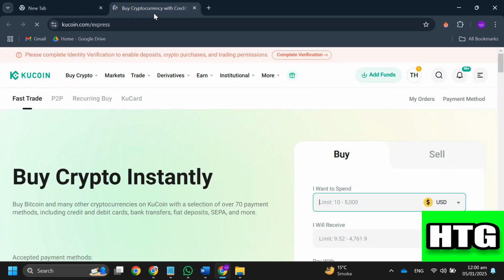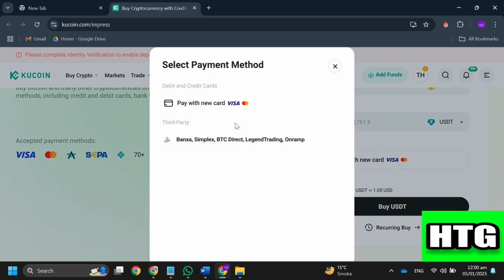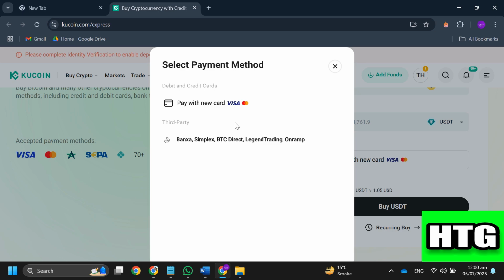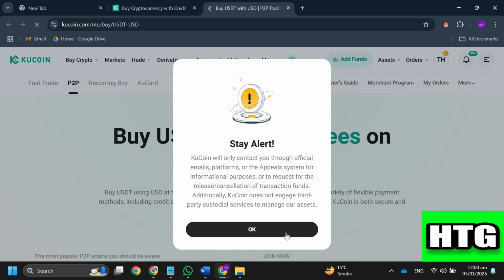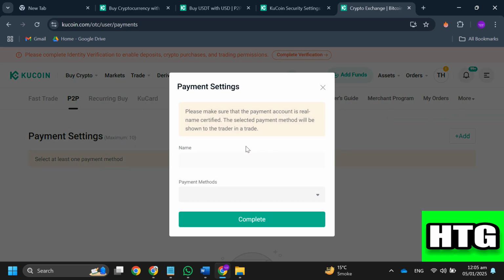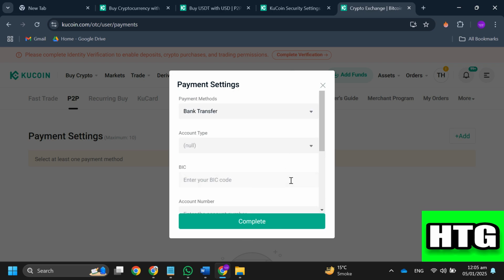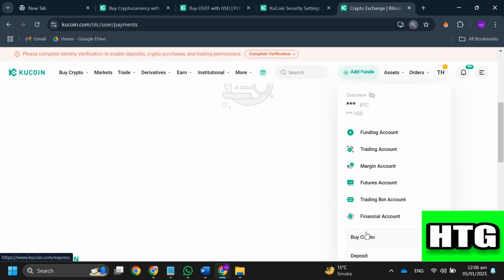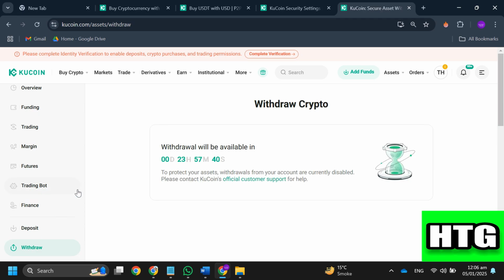NEW! CONNECT YOUR BANK ACCOUNT TO KUCOIN (WORKING) 2025!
This guide will walk you through the simple steps to connect your bank account to your KuCoin account, enabling you to:
Fund your KuCoin account easily: Quickly deposit funds from your bank account to buy cryptocurrencies.
Withdraw funds effortlessly: Easily transfer your crypto profits back to your bank account.
Enjoy faster transaction speeds: Experience quicker deposit and withdrawal times compared to other funding methods.